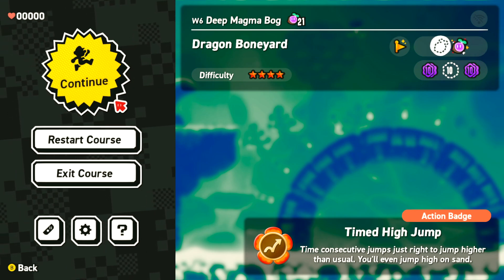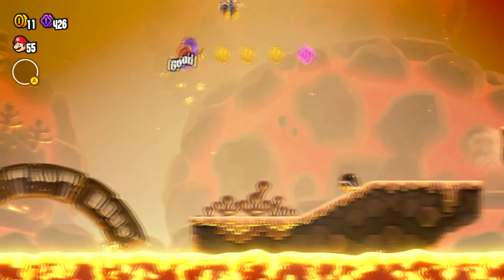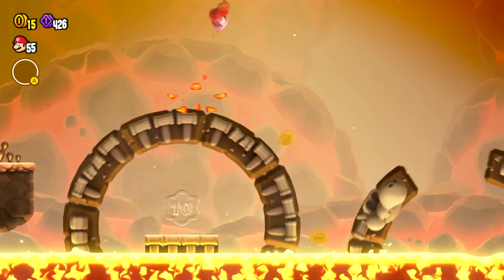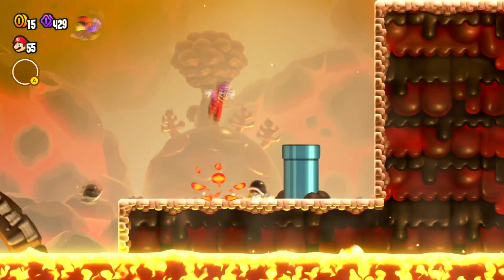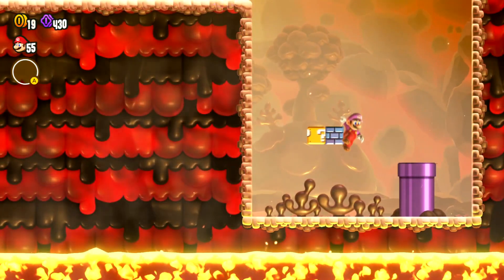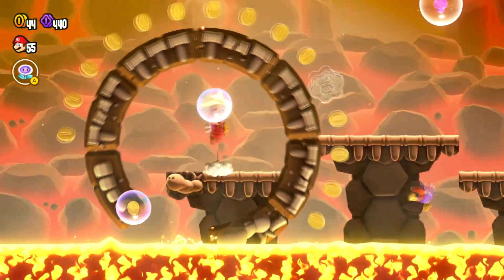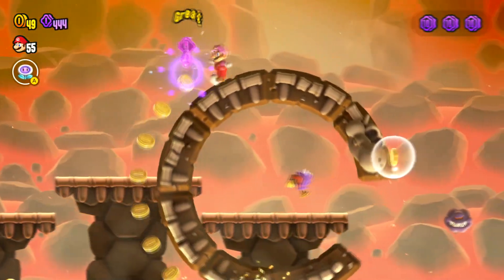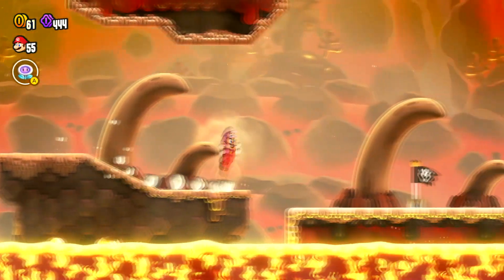Dragon Boneyard - All Purple Flower Coins & Wonder Seeds + Flagpole in Super Mario Bros. Wonder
In this video, we'll be playing Dragon Boneyard - All Purple Flower Coins & Wonder Seeds + Flagpole in Super Mario Bros. Wonder Purple Flower Coins!

If you're looking for a challenging level to play in Super Mario Bros. or just want to see all the purple flower coins and wonder seeds in one place, then this is the level for you! This level is a lot harder than it looks, so be prepared to lose a lot of time trying to earn your prize!

0:00 - Intro
0:08 - Dragon Boneyard